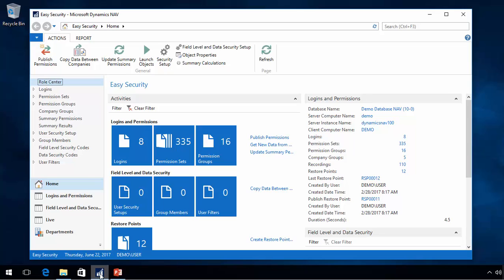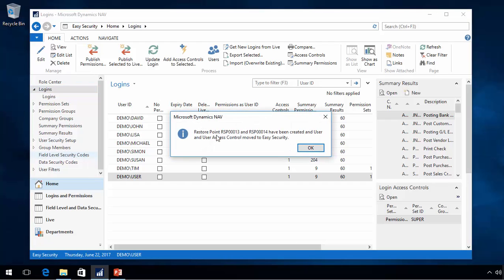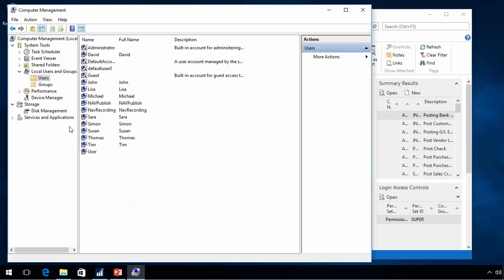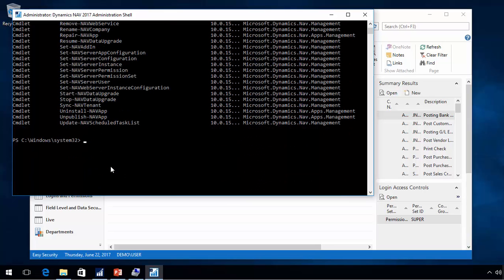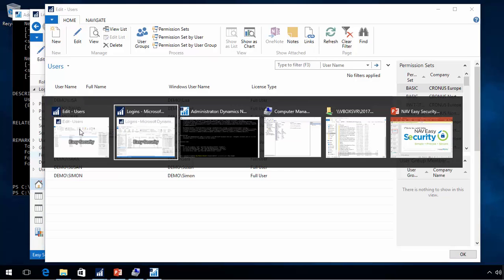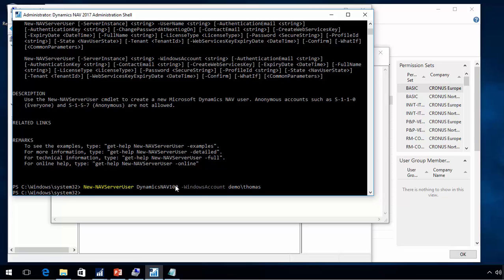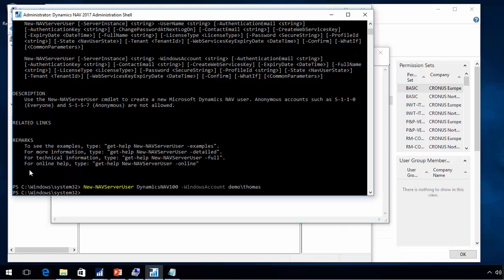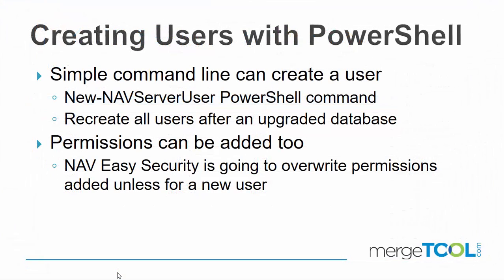Create Users with PowerShell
0:00 Introduction
0:39 Create a new User in NAV
1:48 Create new User using NAV Administration Shell
3:58 Write script to create multiple Users
5:36 Run script to create multiple Users
6:28 Summary